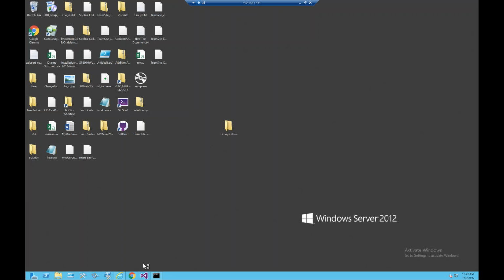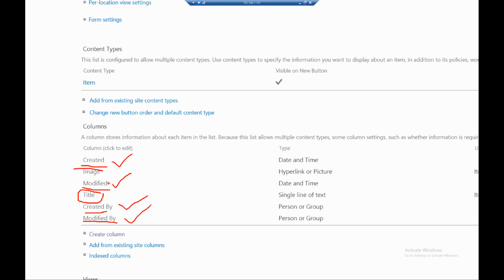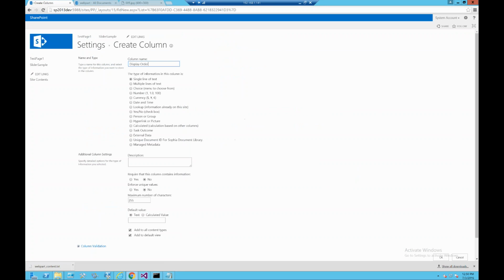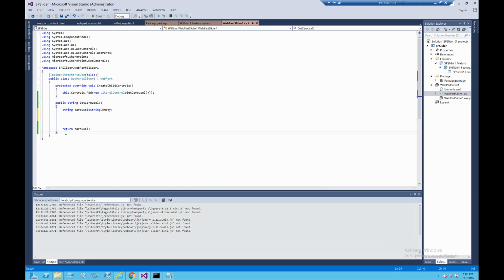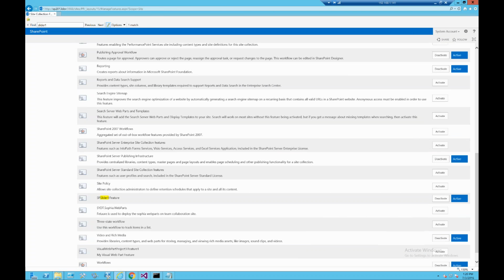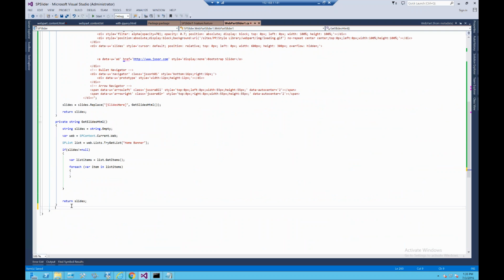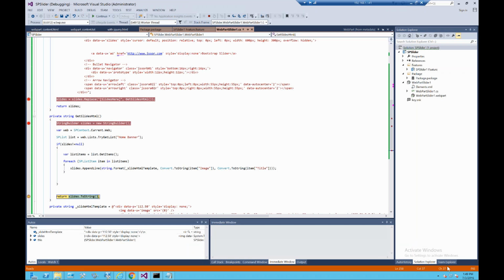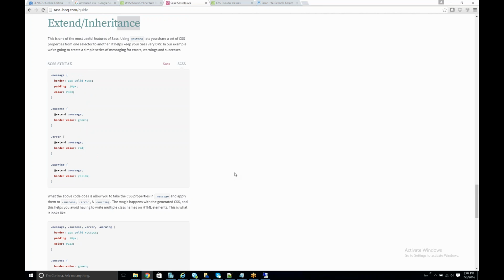SharePoint Training WebParts 4